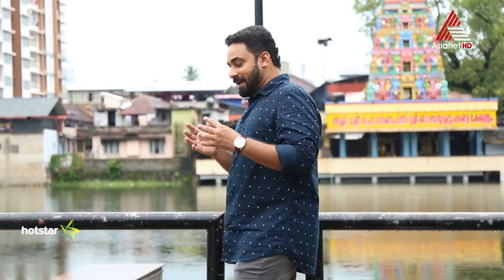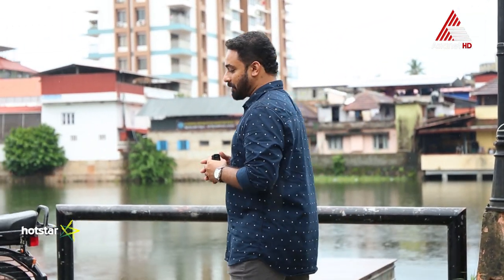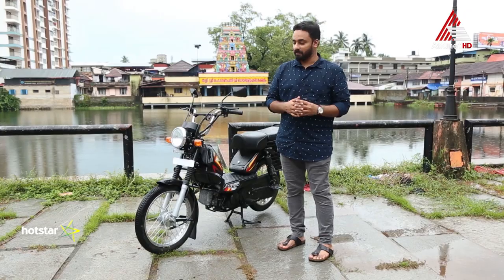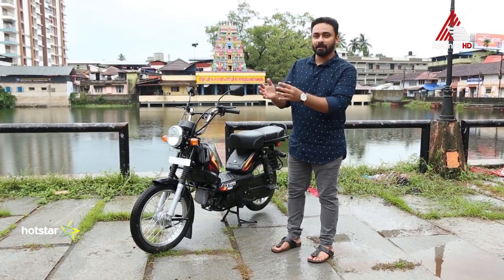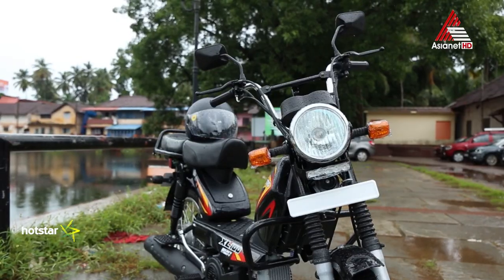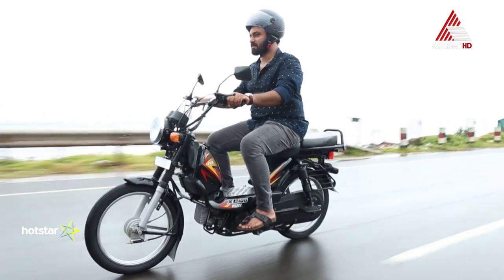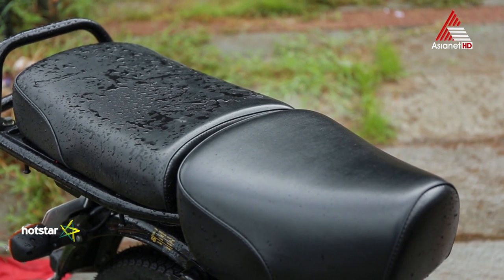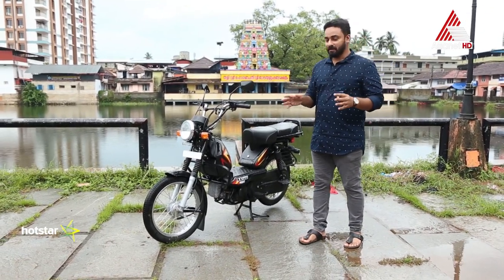Autograph - Epi 15 24-06-18 (Download & Watch Full Episode on Hotstar)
Check out the beast Tesla Model X when Hani Mustafa brings it out for an exclusive in-depth review. Also don't miss out Hani taking a closer look at the TVS XL 100 and Apache RR 310.